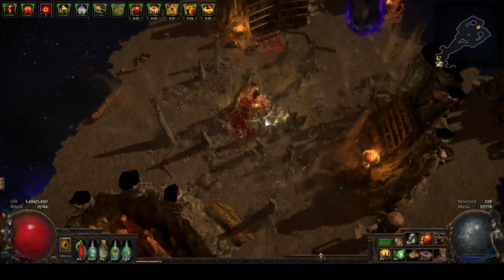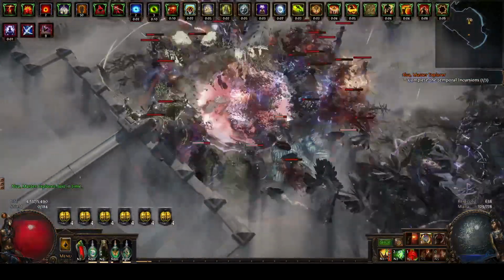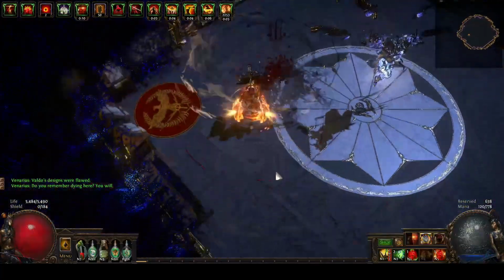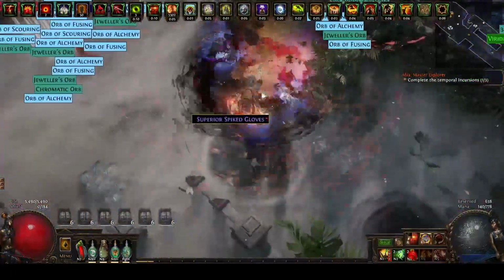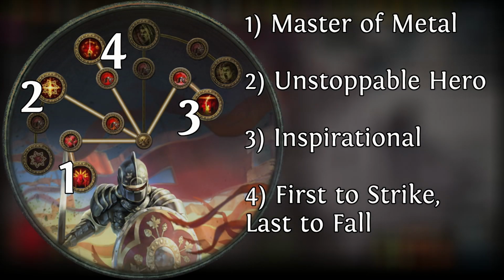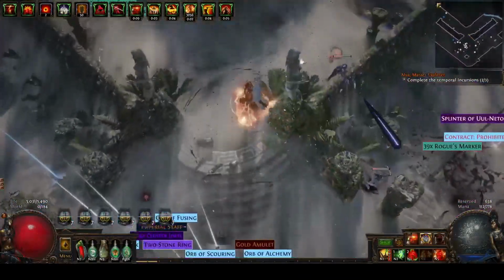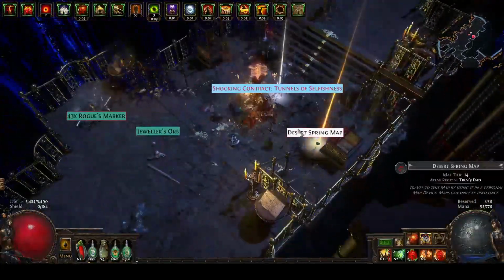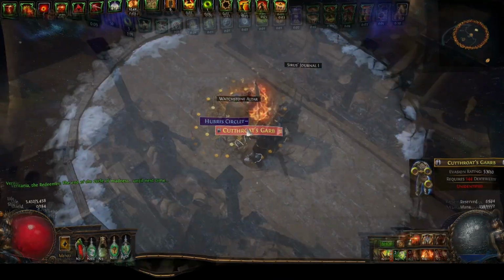Path of Exile Earthshatter Champion, Autobomber Style (See Comments for 3.13 Info)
This build is like a regular slam build but with HALF the buttons to press! Instead abuse endurance charges and unique items to automate them. Presenting my Build Showcase for Earthshatter Auto-Warcry Champion

Like with most forms of automation this build does do *less* dps overall than a non-automated version would with perfect play but because so much is automated you don't have to worry nearly as much about making mistakes and hurting your own dps.

***IMPORTANT*** You MUST have Enduring Composure OR the Warlord chest along with +2 minimum or -2 maximum Endurance Charges for the build to function!!!

If you plan around 1 or 0 cluster jewels you'll need to get Leech for life/mana in other places, and if you only use 1 cluster I suggest running at least 1 small with "Fettle" and the other with "Enduring Composure" if you need, otherwise a chaos cluster with Blessed to fix chaos res.

You can also find Enduring Composure on the unique medium cluster "Megalomaniac"

From time to time because the build rotates through 3 warcries, and triggers 1ce/sec for 4s when hit you can desynchronize where it tries to trigger something other than the seismic cry first. This occurs because you waited too long before using a skill but is easily fixed by unequipping and re-equipping the eternal apple, and when you get better gear you'll rarely notice this even if it happens. The gearing is a little bit finnicky as it's especially hard to get stats/resists in the build but once you have that figured out it's quite easy to play, slam and jam maps use defensives or vaal skills as you feel they're needed, watch bosses cry.

0:00 - Introduction
0:43 - Core Items / Mechanics
3:05 - What Warcries to use?
4:55 - Cluster Jewels
6:53 - Gearing Specifics
7:40 - Ascendancy Choices
8:34 - Earthshatter Supports + Mechanics
9:33 - Gameplay Experiences & Content